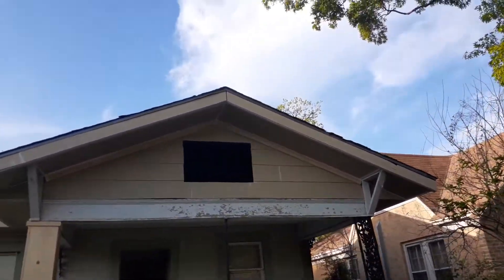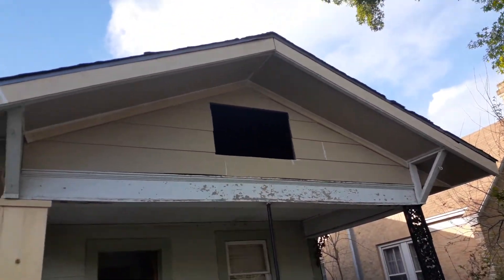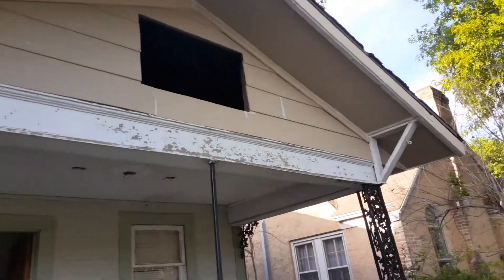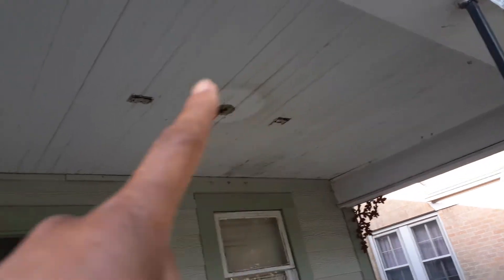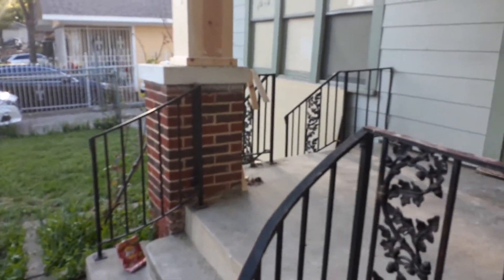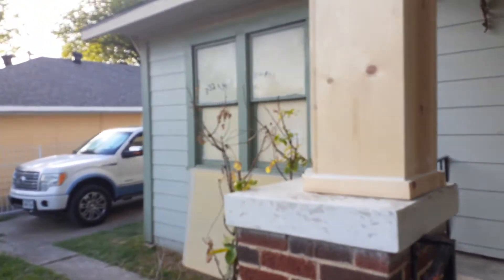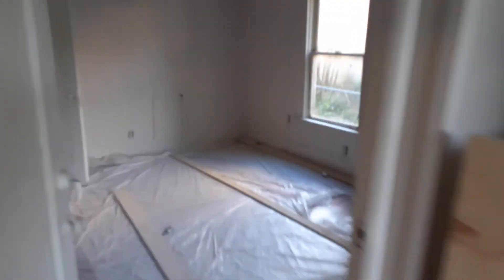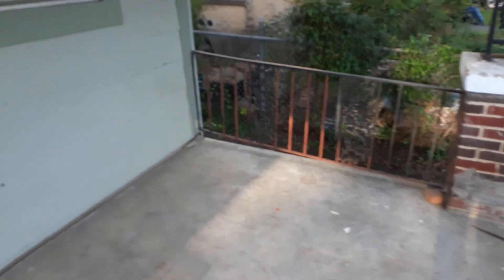$900 Siding job Bishop Arts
Vacant.
Material provided by us.
We have someone else to do flooring.
Fill out this form to receive text message blasts for gigs as soon as we get them: